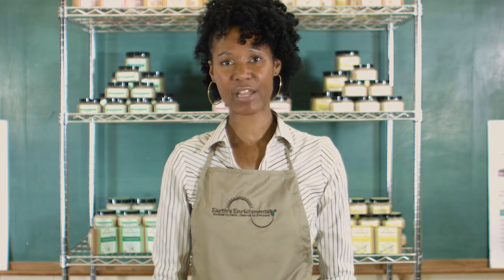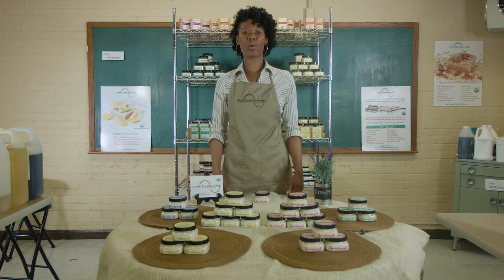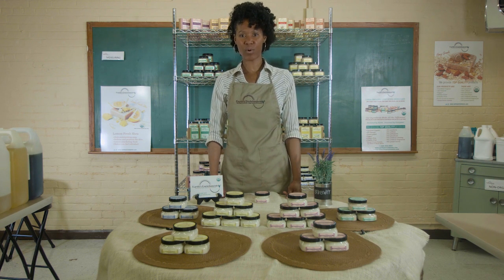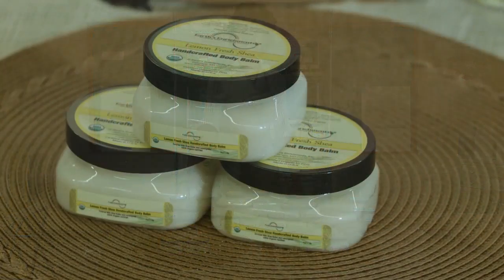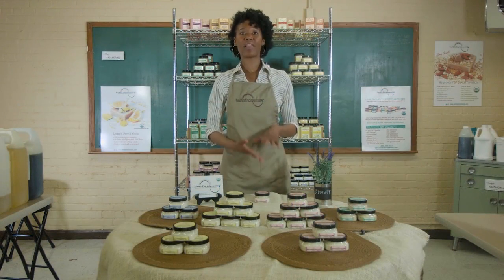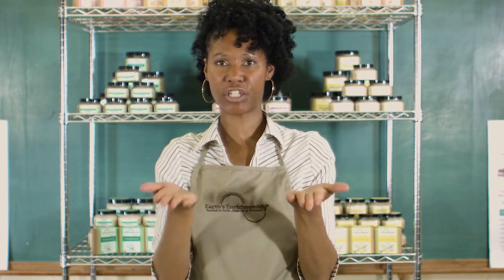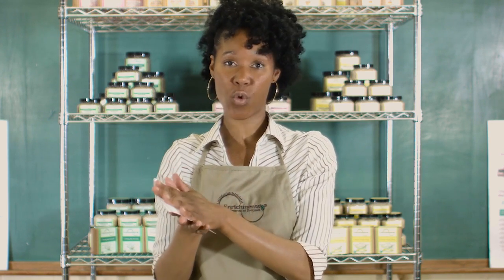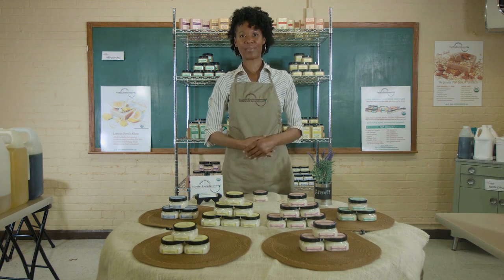Body Balms (USDA Organic Certified)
Our premium USDA certified organic body balms have many great effects on the skin. It’s a means of moisturizing your skin without suffocating it. They also give your skin a natural glow and make it more vibrant.

Our organic body balms combine over six organic oils that will infuse your skin with penetrating moisture and hydration. Our body balms are uniquely created to tend to rough areas like your knees, elbows and hands. This organic balm is not greasy or sticky and a little bit goes a long way!